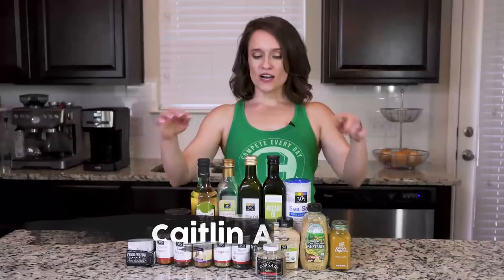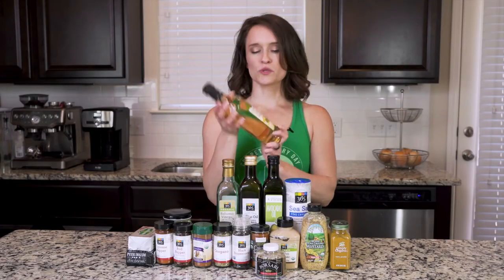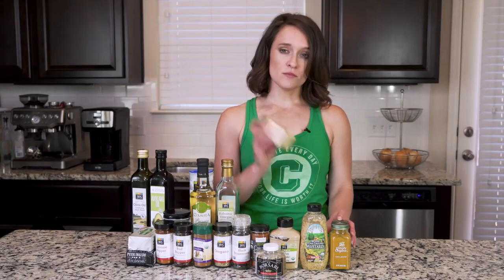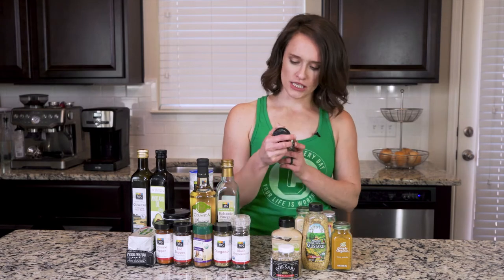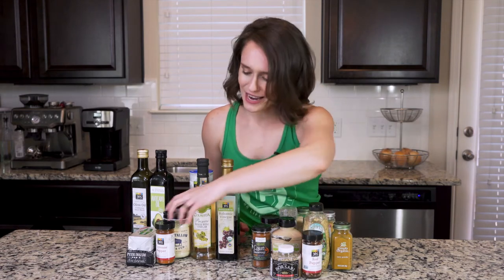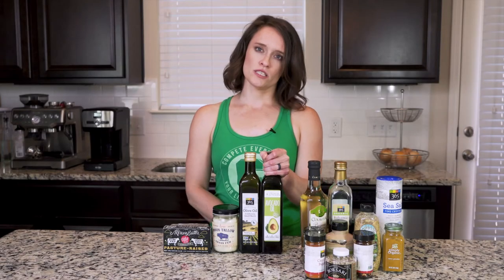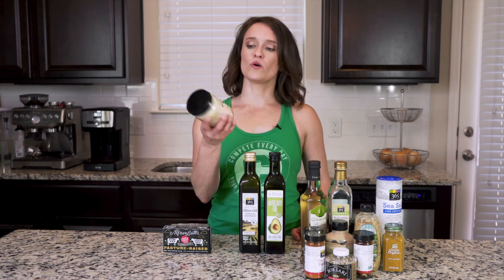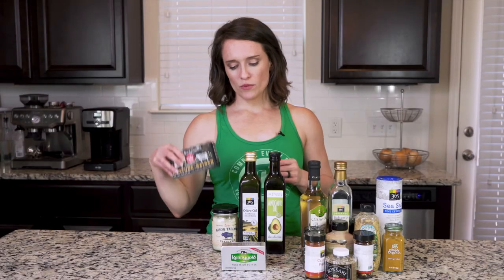Paleo Pantry Essentials